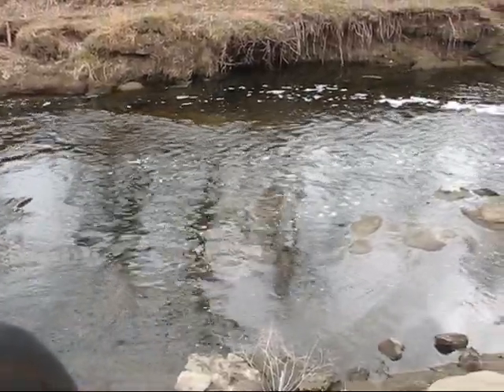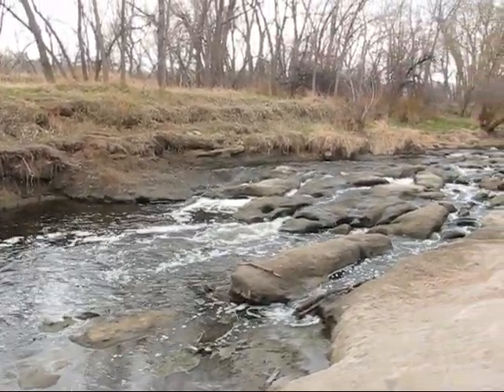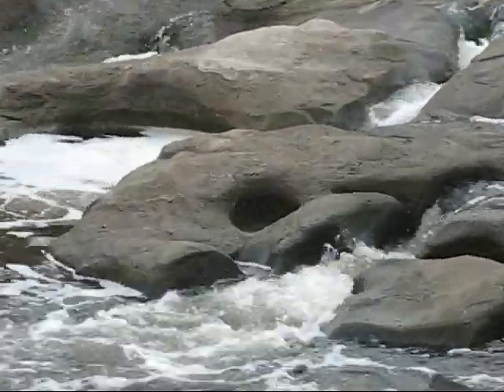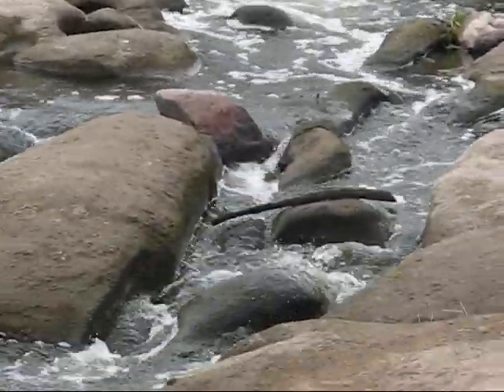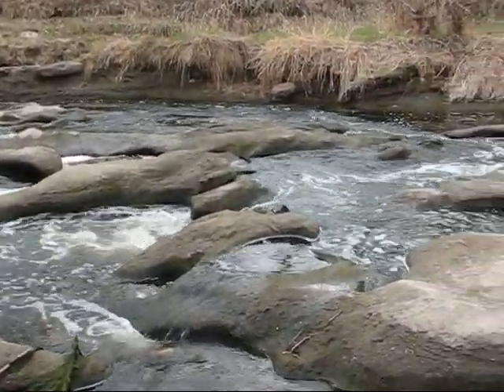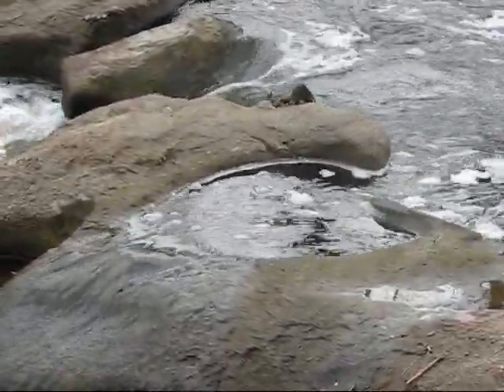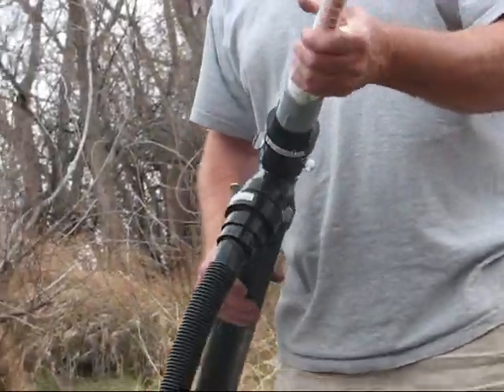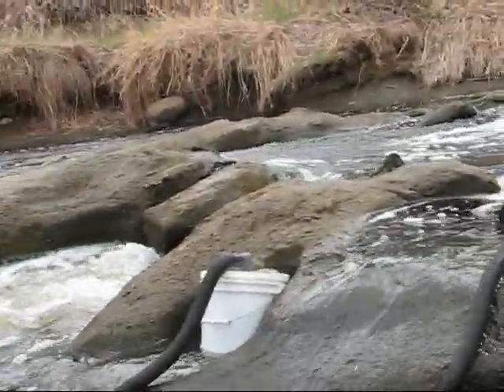Gold Prospecting using the Gold-N-Sand pump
Cool sandstone bedrock area where I try out the Gold-n-sand pump. Gold-n-sand.com